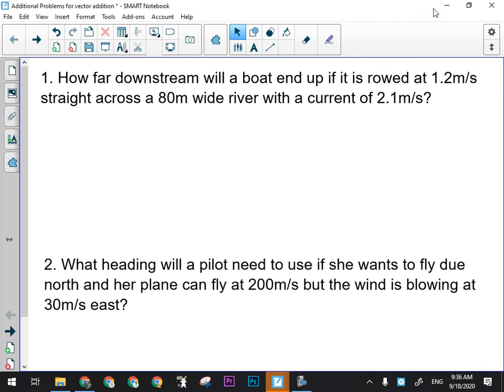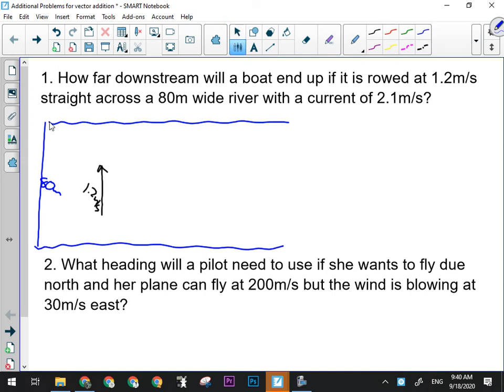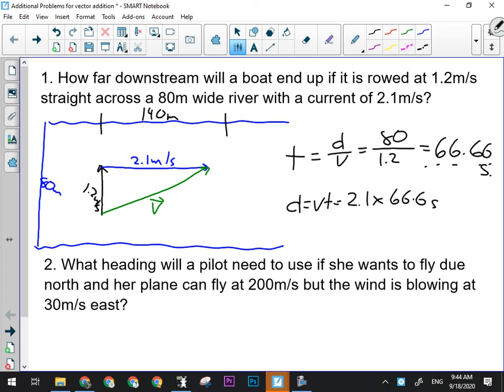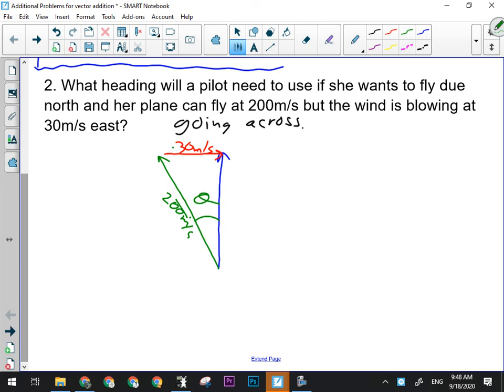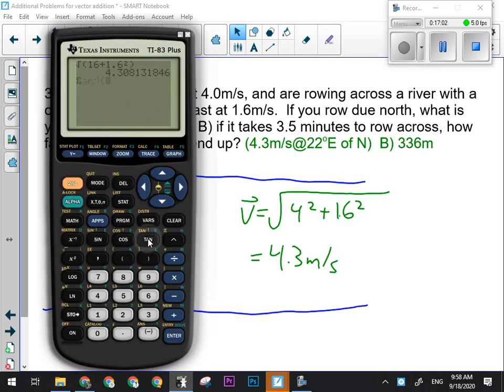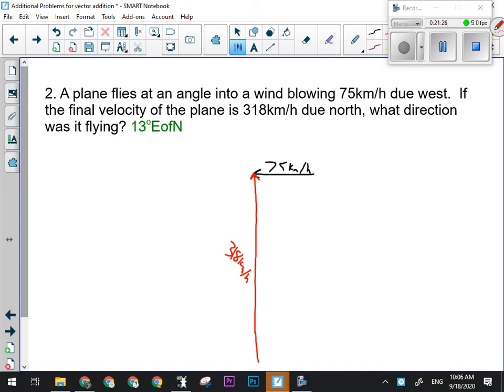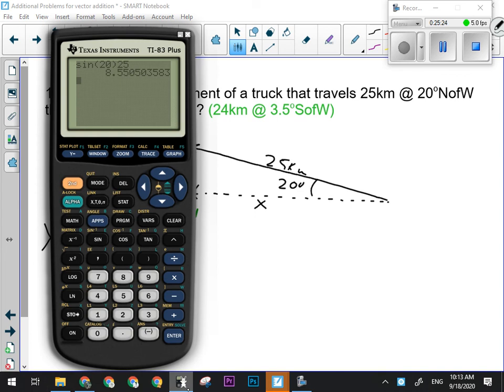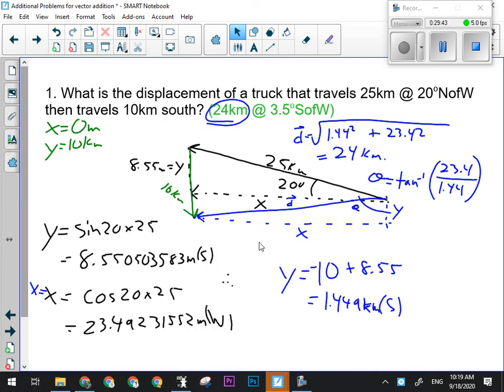Physics 20 | Vector Addition Boat Questions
How to solve a new type of vector question.